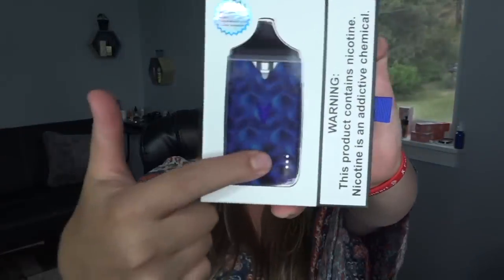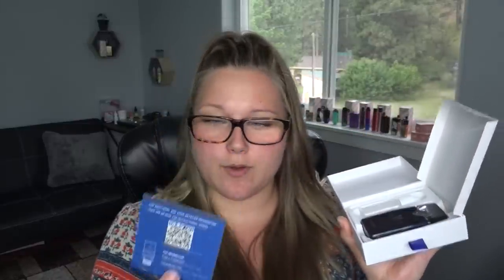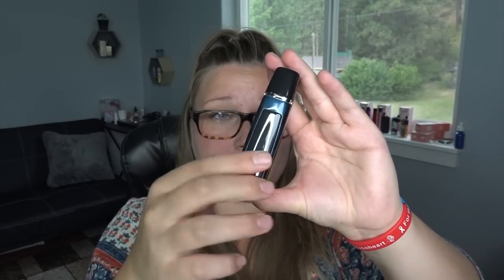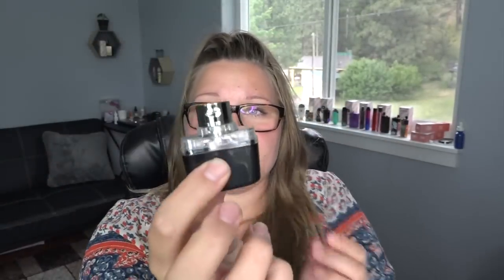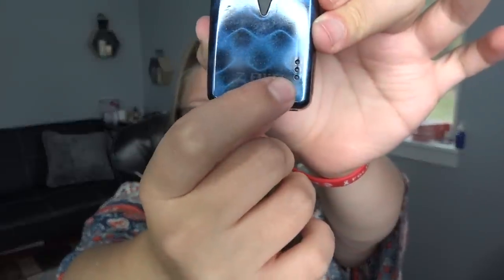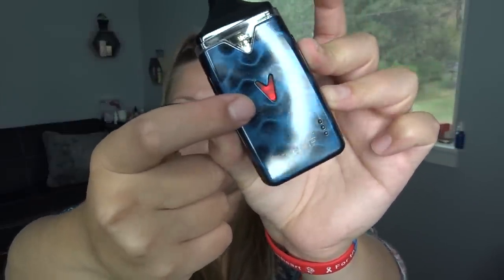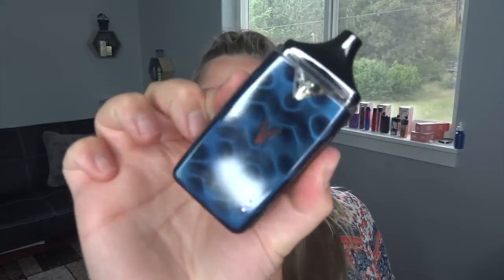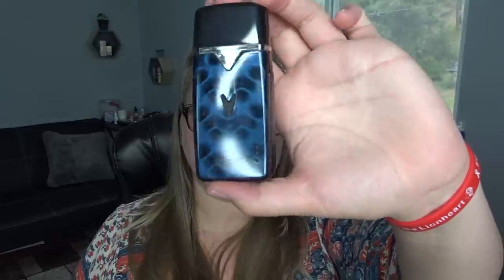INNOKIN Z BiiP MTL POD SYSTEM! | Tia Reviews